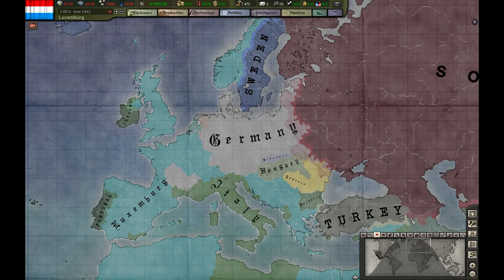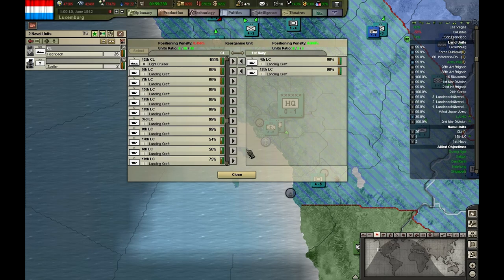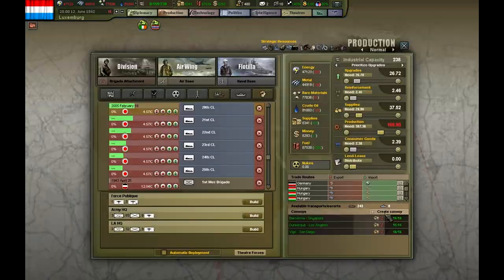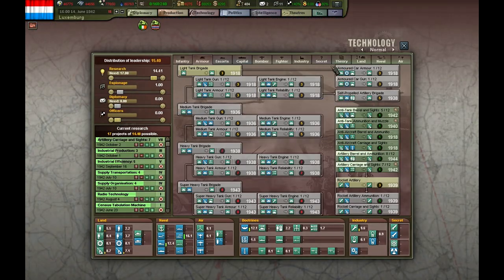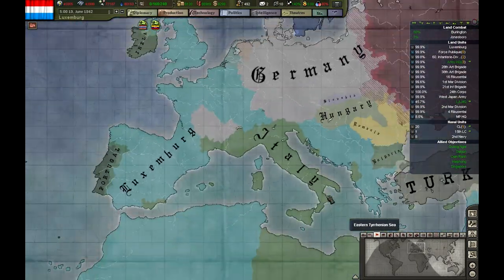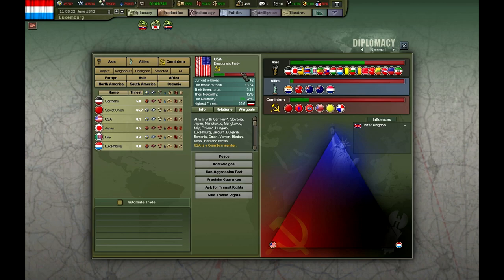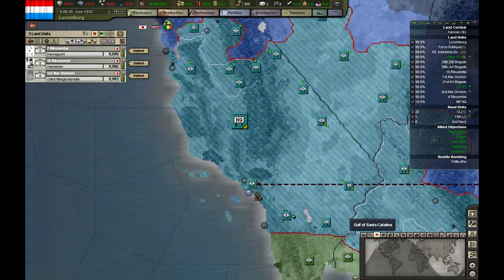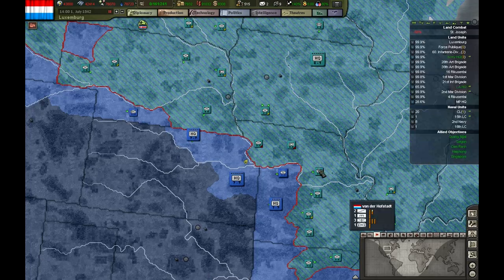Let's Play Hearts of Iron III TFH Luxembourg EP19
In this LP we will try to conquer a big empire for Luxembourg, with luck we may even become the leader of the Axis. I will use ALL (useful) game mechanics to the advantage of Luxembourg, the ONLY house rules are no cheating and no reloading.